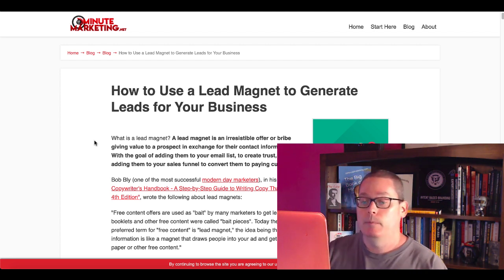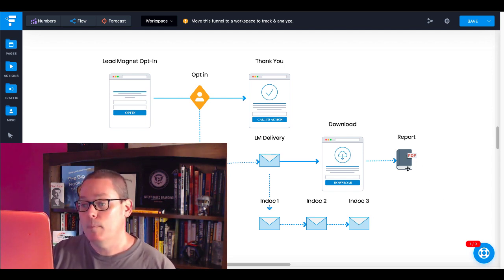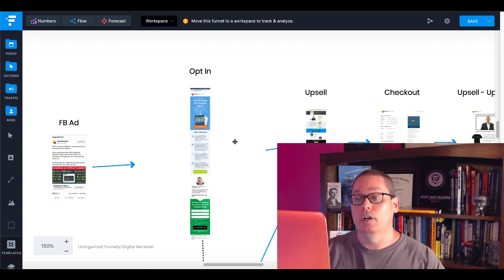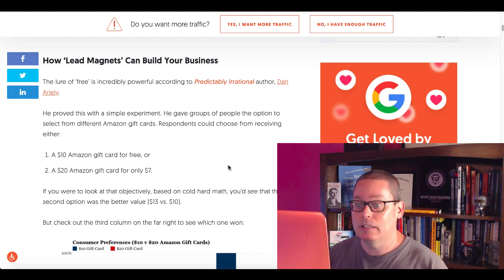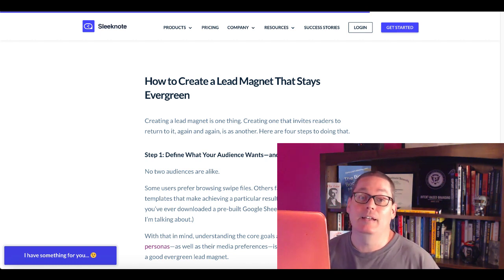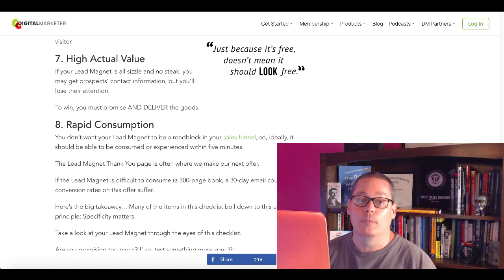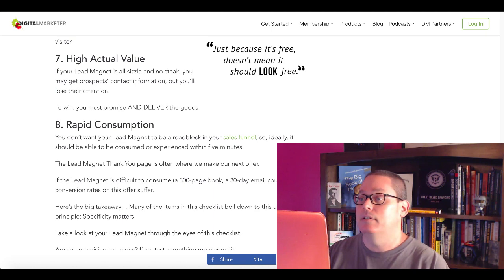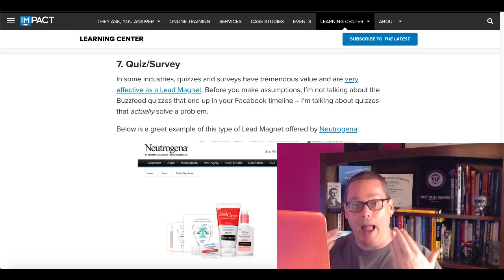What Is A Lead Magnet In Marketing (USING FREE BAIT) [How to Generate Leads]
START YOUR OWN ONLINE BUSINESS

In this video you are going to learn the answer to the question, "What a lead magnet?"

Also going to touch on how to create a lead magnet, talk about the importance of lead magnet design, and provide a few lead magnet examples.

The lead magnets ideas, and marketing strategies covered in this video will give you tons of ideas for creating lead magnets that convert.

How to Use a Lead Magnet to Generate Leads for Your Business

What is a lead magnet? With the goal of adding them to your email list, to create trust, while adding them to your sales funnel to convert them to paying customers.